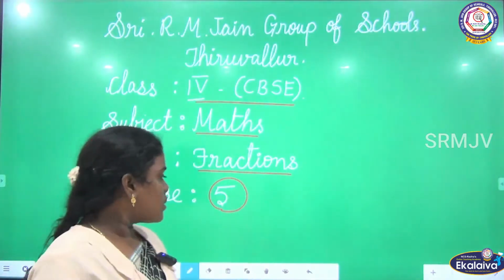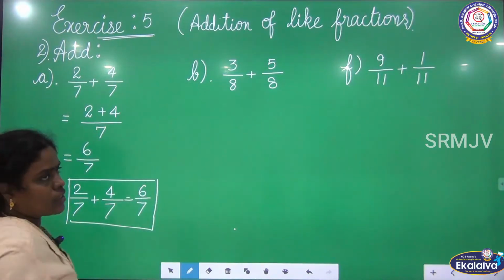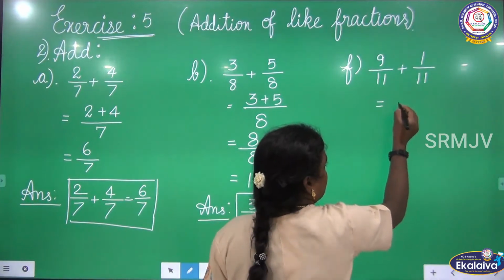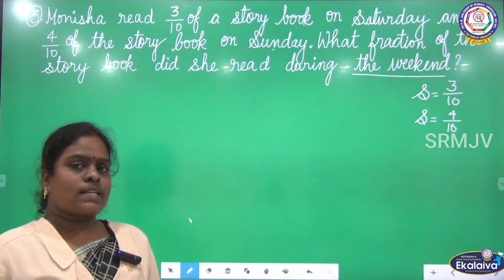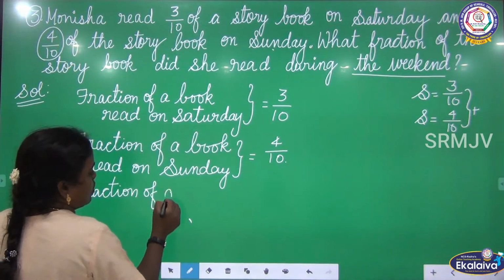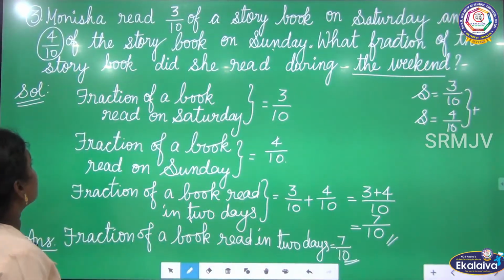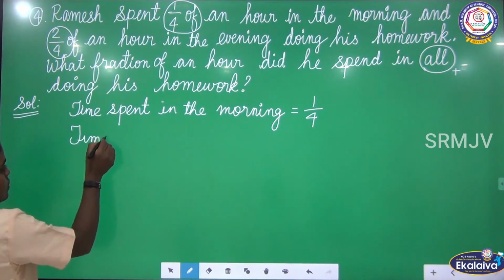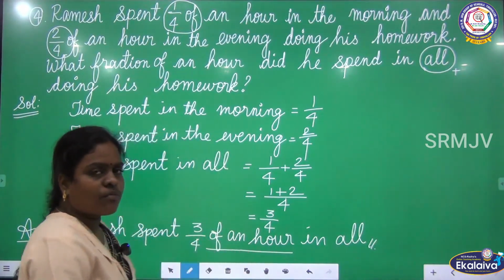CBSE- Class - IV -Maths -Fractions -Ex .5